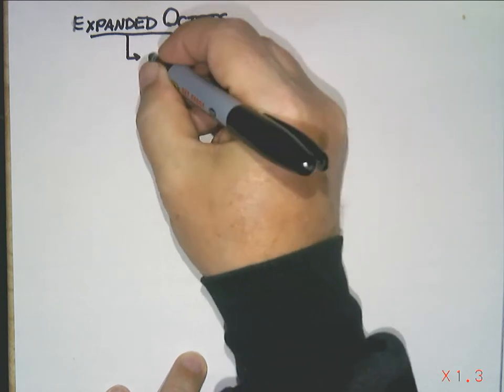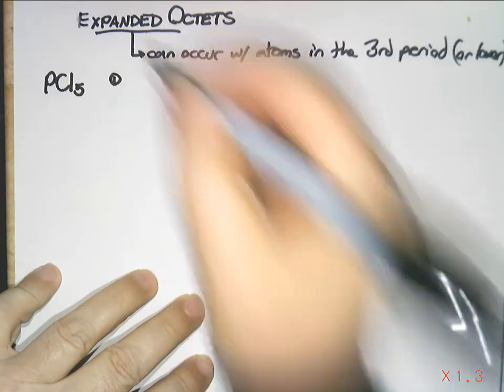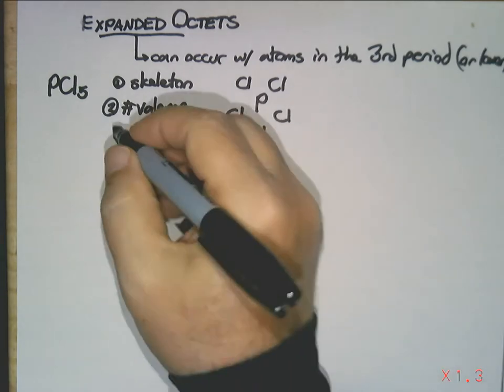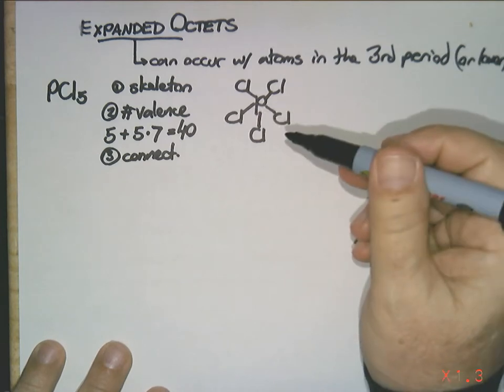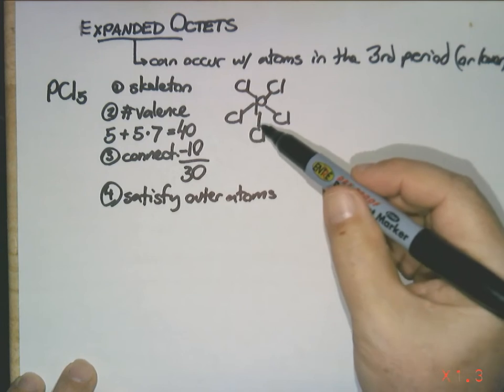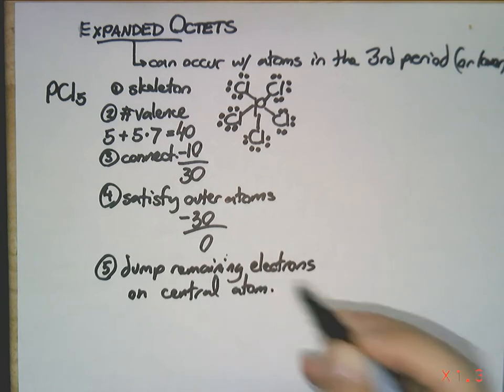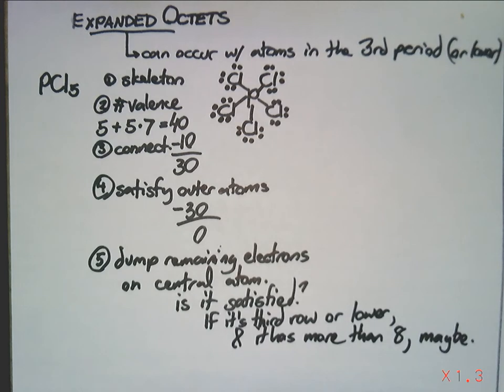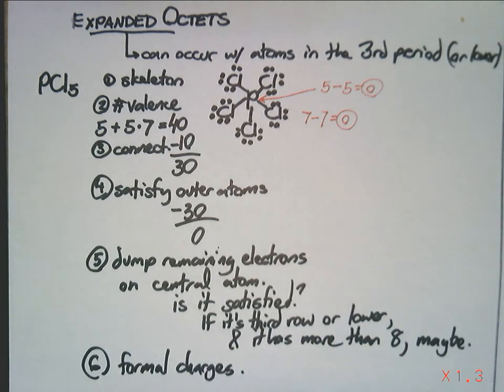Expanded Octets 1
Large central atoms (in the third row on the periodic table, or lower) can accommodate more than 8 electrons around them--a situation called an "expanded octet." In this video, we build PCl5, a simple structure with an expanded octet on the central atom.